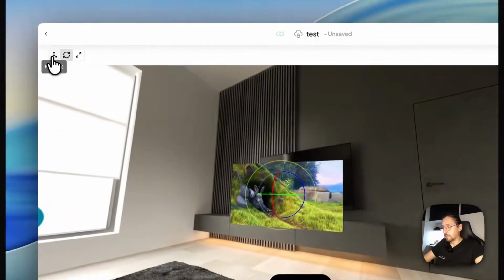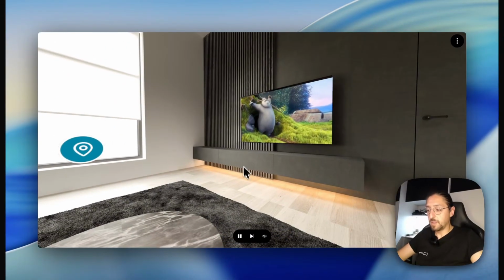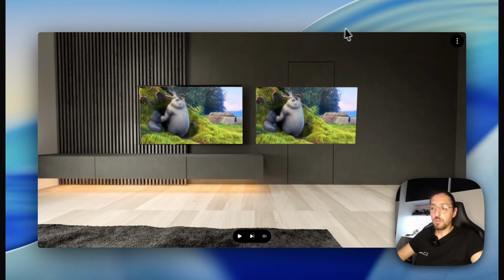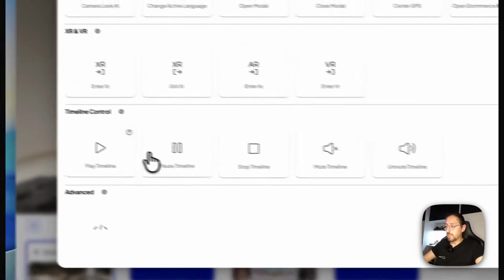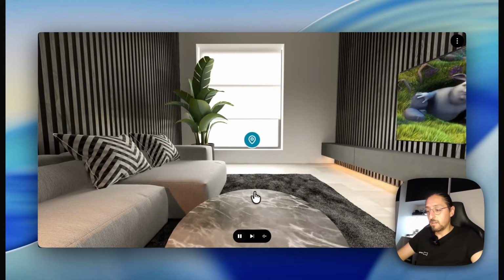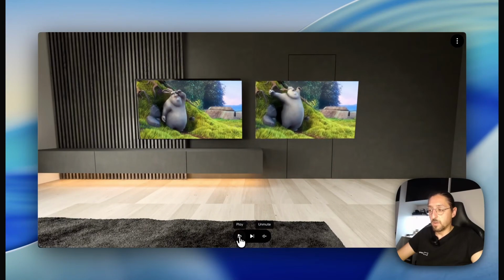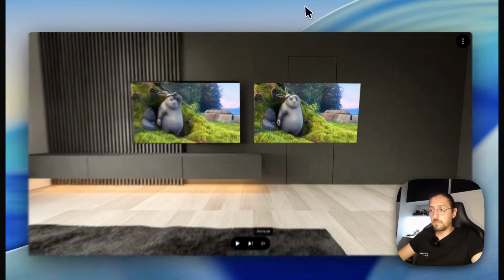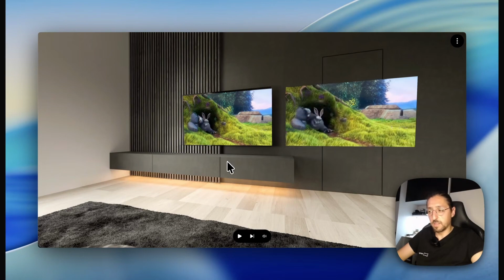How to Use the Scene Master Timeline in Cyango xr/studio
This tutorial covers the scene master timeline in Cyango xr/studio how to sequence animations, audio tracks, camera events, and entity actions across time in your WebXR scene using the master timeline editor.

Things you can do with Cyango:
Sequence multiple animations along a shared timeline
Sync audio tracks to scene events and object animations
Control camera movement timing with the master timeline
Build orchestrated experiences that unfold over time

The scene master timeline is how Cyango turns individual actions into a cohesive, synchronized experience.